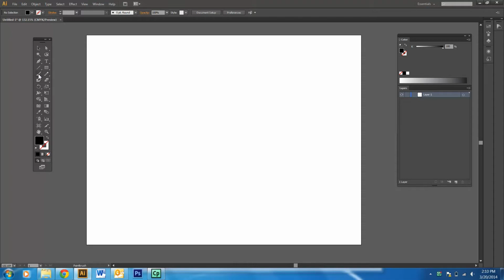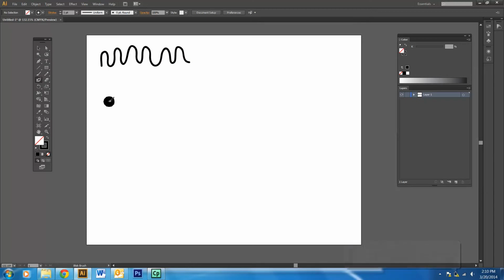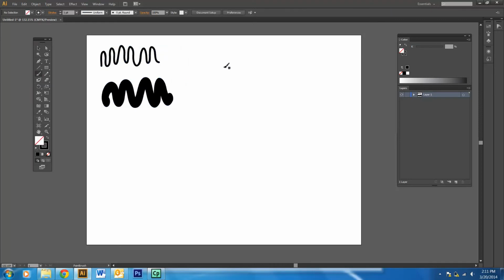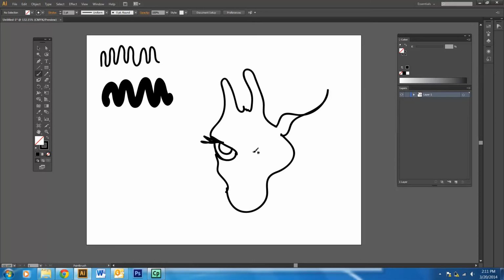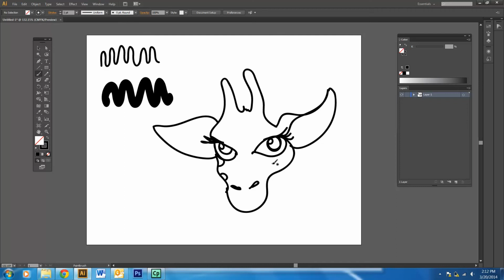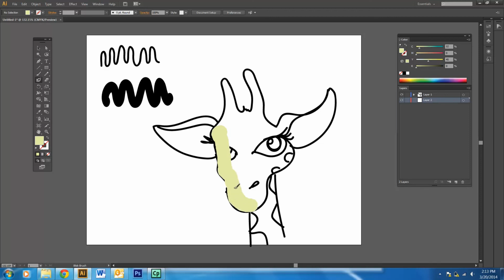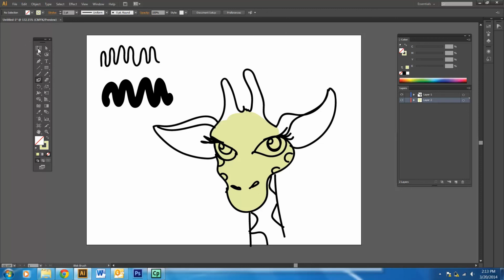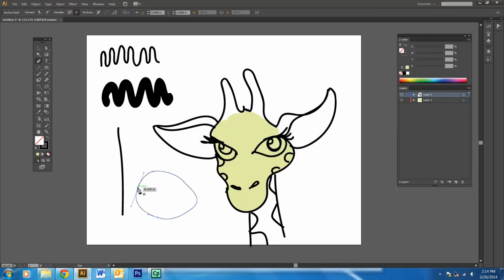Blob/Brush/Smooth Tool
how to use the blob brush, the brush, and the smooth tool.